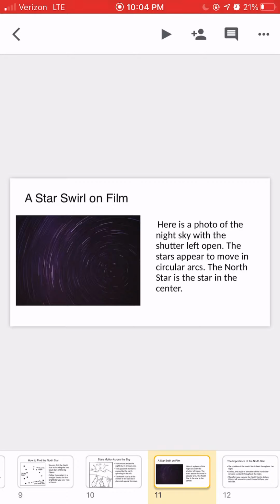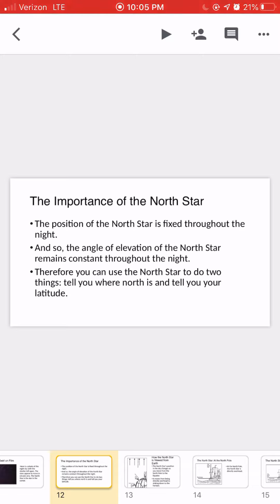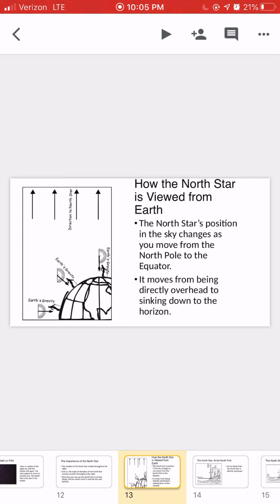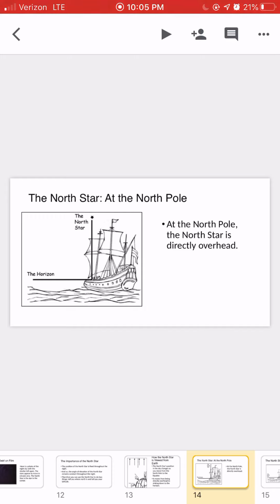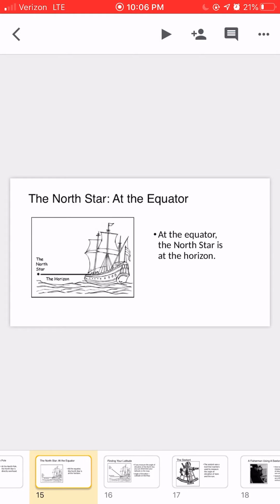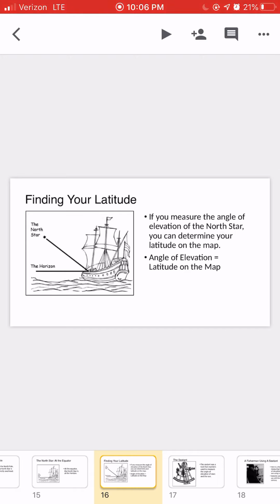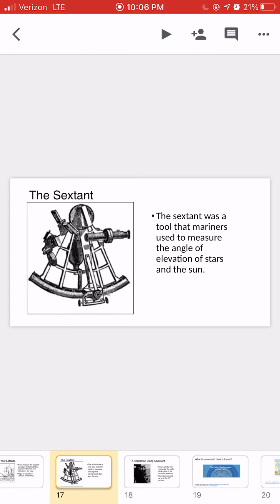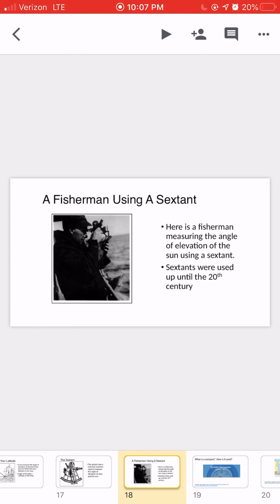Objects In Space 2